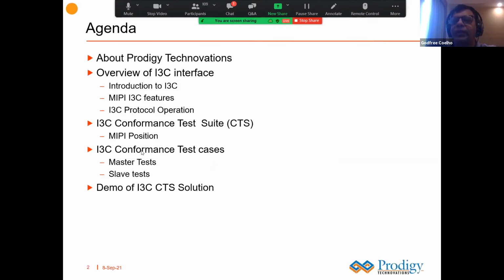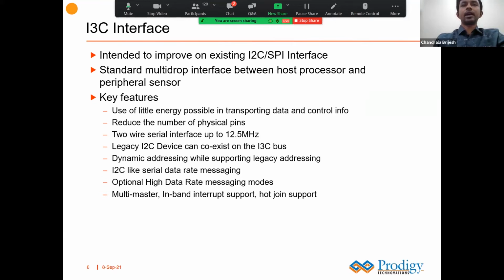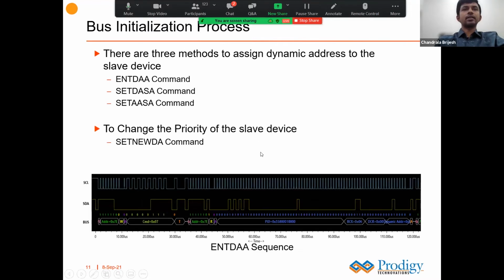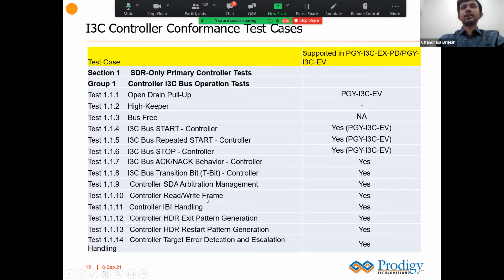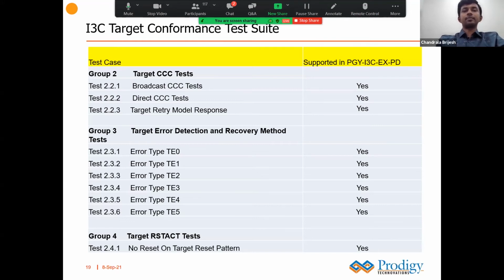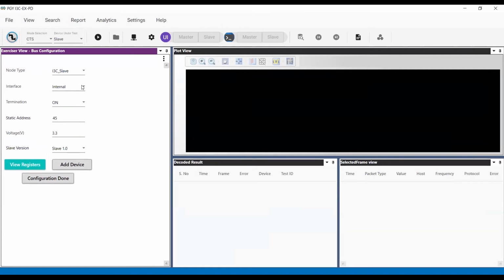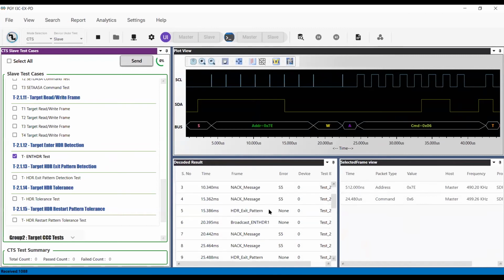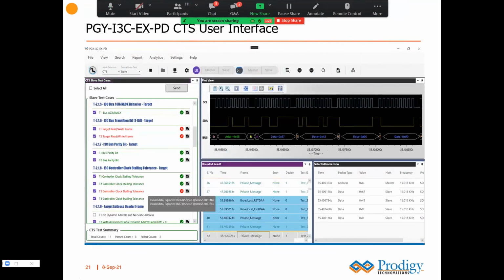I3C CTS ( Conformance Test Suite ) | Webinar | Prodigy Technovations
MIPI Alliance has announced the I3C Conformance Test Solution (CTS) in Aug 2021 to support the industry to ensure interoperability between the controller (master) and target (slave) devices. I3C CTS has test cases to test controllers and targets for its conformance to I3C specification and response to erroneous I3C packets.

Prodigy Technovations being a contributing member of MIPI Alliance actively participated with the I3C working group and developed the I3C CTS test plug-in to the industry-leading PGY-I3C-EX-PD product. During this webinar, Prodigy technovations provides an overview of I3C CTS specification, interoperability testing of devices using Prodigy I3C CTS solution, API support, and report generation. The webinar will include an I3C CTS plug-in demo.